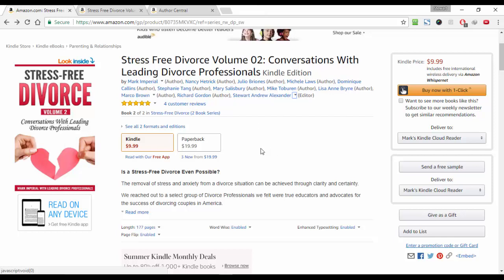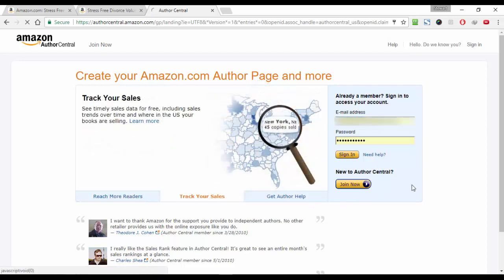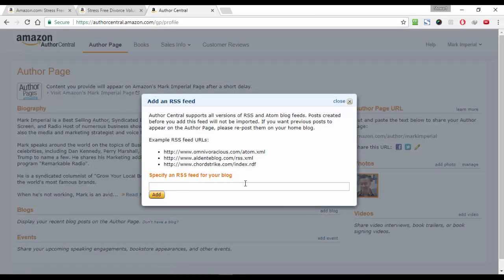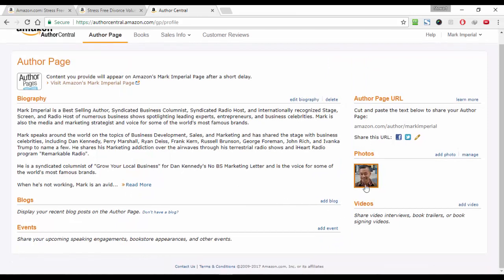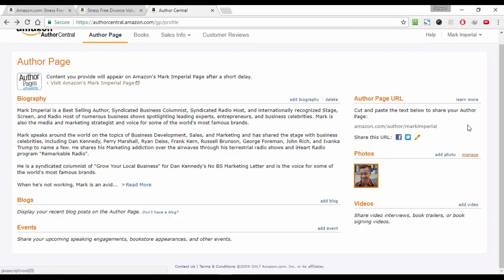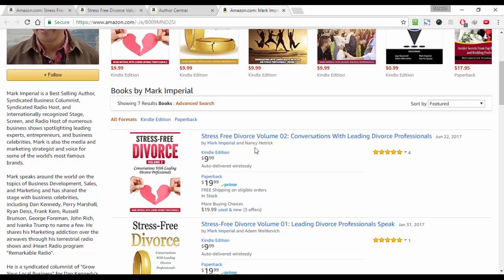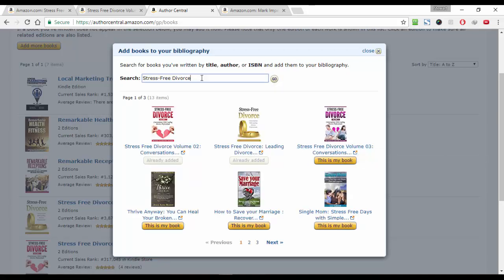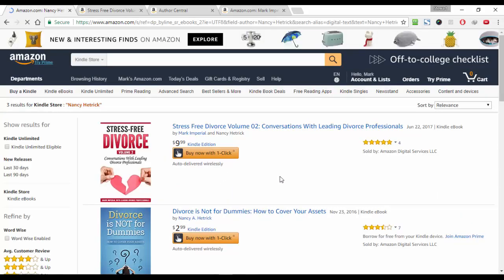How to Create Your Amazon Author Central Account